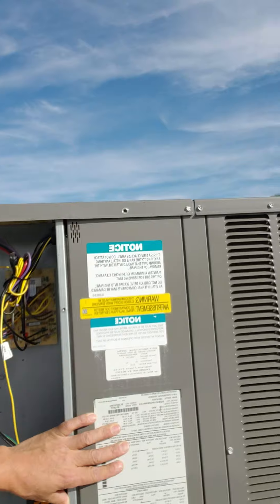Help my heat pump isn't heating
If you have a heat pump and it's not cooling or heating can try this trick to make sure your thermostat is wired correctly and the system is switching back and forth